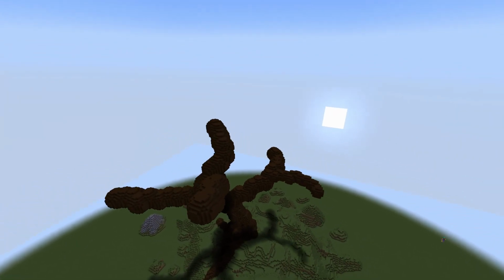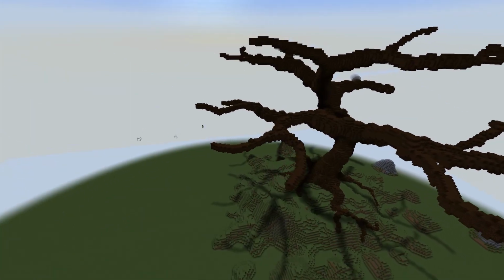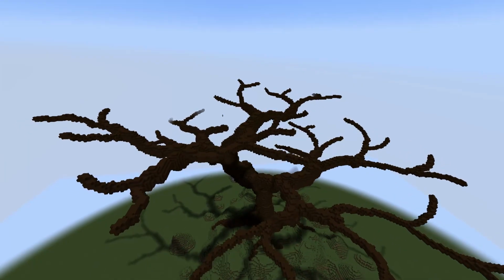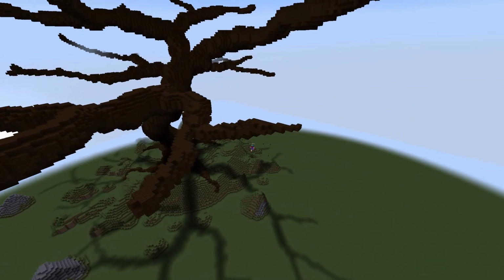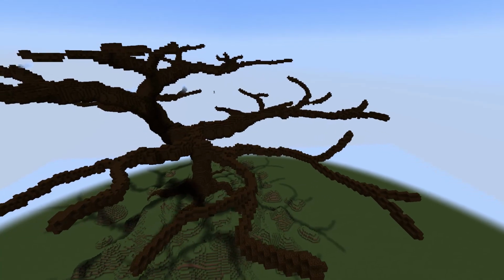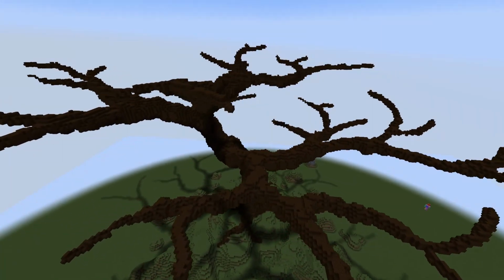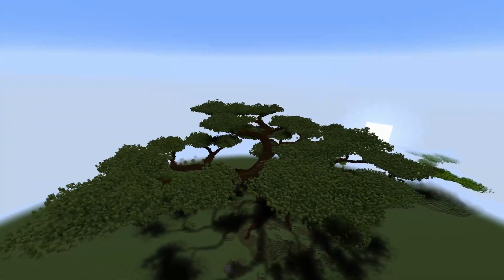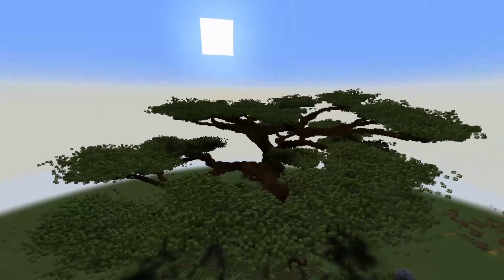Giant tree timelapse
I had many issues with audio, replay mod, editing and more but it will only get better and I have some very cool builds in mind that I cant wait to build and post on this channel.